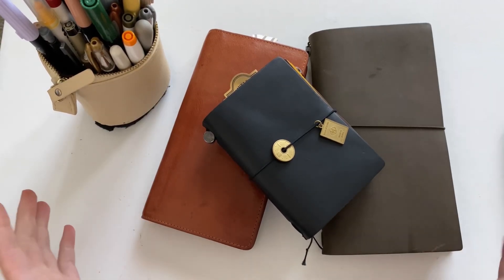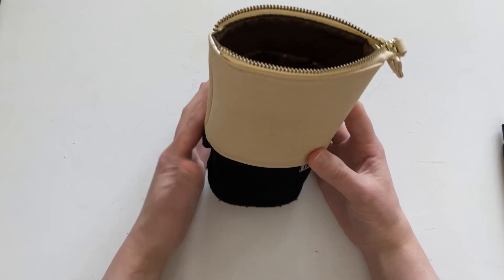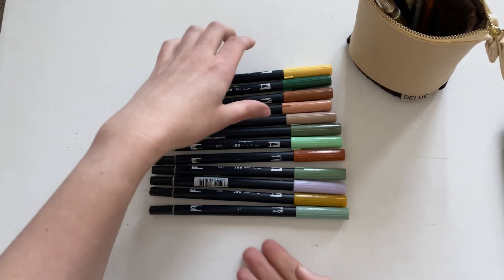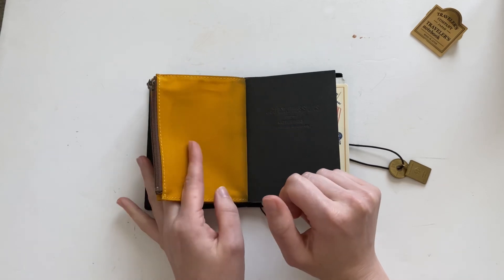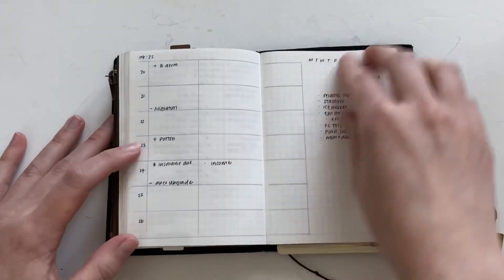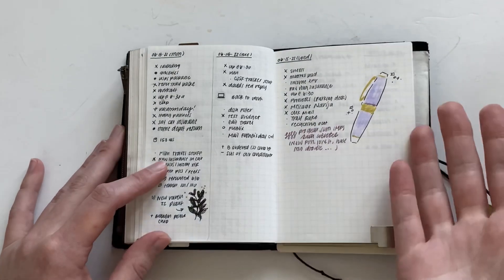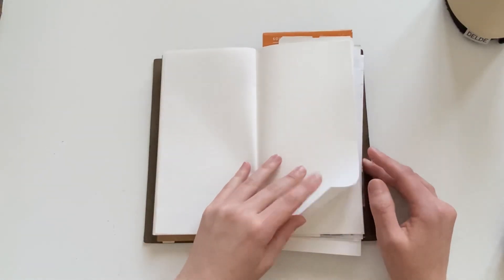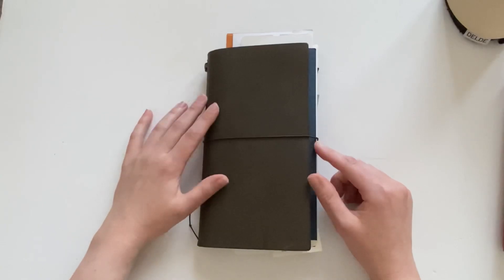What Stationery I brought to Iceland | Traveler’s Notebook | Travel Journal | LindseyScribbles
Here’s what I brought to on my trip to Iceland! All the pen details down below

PENS:

Pen Case:
Sun-Star Delde Slide Pen pouch (Beige x Black) (Jetpens)

Basic Tools:
Tombow Fudenosuke Brush Pen (Hard Tip)
Mechanical Pencil 0.5
EK Slice Tools (Michaels)
Pikachu Pentel Energel Body (Jetpens) With Uni Jetstream 0.7 Refill (SXR-7)

Tombow Dual Brush Pens (Jetpens):
992 Sand
991 Light Ochre
026 Yellow Gold
977 Saddle
912 Pale Cherry
947 Burnt Sienna
620 Lilac
312 Holly Green
243 Mint
192 Asparagus
228 Gray Green
249 Hunter Green

Sailor Shikiori Duble Sided Brush Pen (Jetpens):
Kin-Mokusei (Osmanthus Orange)
Rikyucha (Tea Green Brown)
Yodaki (Summer Night Bonfire)

Uni-ball Signo Nobel Metal Gel Pens 0.8: (Michaels or Jetpens)
Gold
Bronze
Silver

Pilot Vanishing Point (Extra Fine) inked with De Atramentis Archive Ink (Jetpens / Yoseka)

PLANNERS:
Planner / wallet: Traveler's Company Passport (TRC) - Black (Jetpens)
- TRC B-sides and Rarities Cotton Zip Case Mustard (Jetpens)
- TRC kraft folder (Jetpens)
- GoodInkPressions Inserts (4mm grid, square corners, 68 gsm TRP)

Travel Journal: Traveler's Company Standard - Olive (Etsy)
- Memory Keeping insert: TRC Free Vertical Weekly (Jetpens)
- Almost Daily Journal: JetPens Tomoe Rivier 52 gsm Kanso Sasshi (Jetpens)
- Travel Journal: GoodInkPressions insert (4mm grid, square corners, 68 gsm TRP)